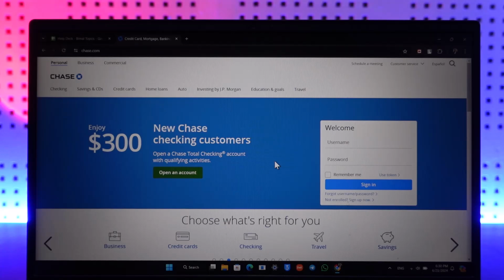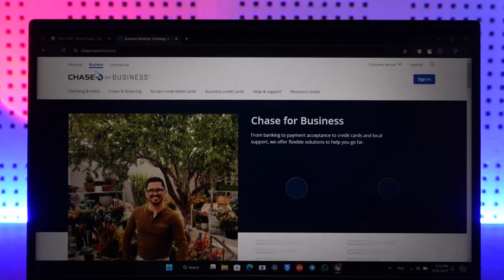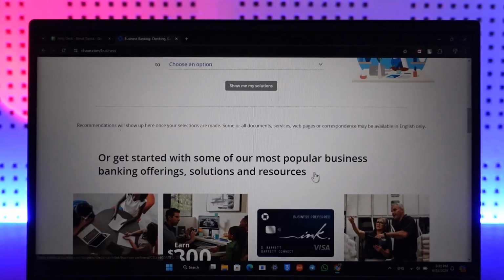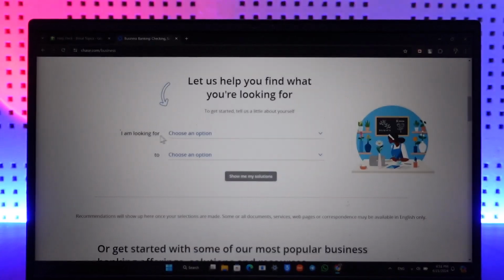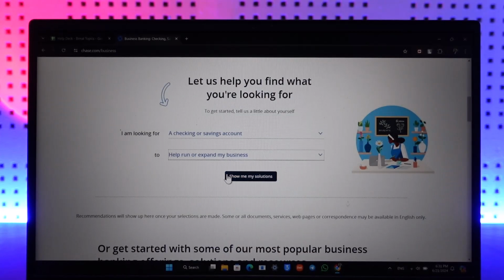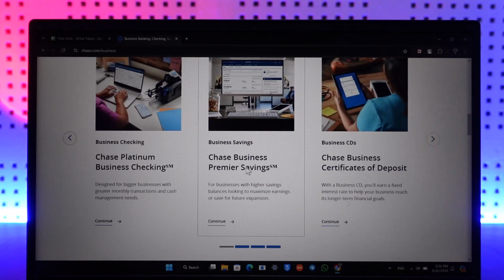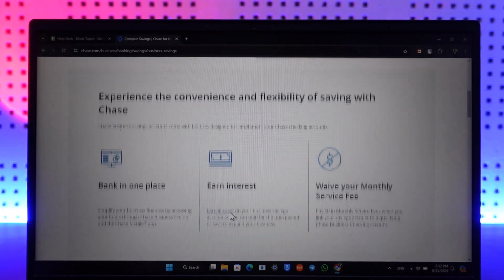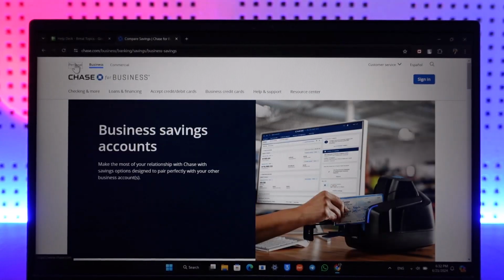How to Open a Chase Business Account !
This video provides a step-by-step guide on how to open a Chase business checking account.

Watch the video for a full tutorial on opening your Chase business checking account!

Chapters:
0:00 Introduction
0:14 Navigating to Chase for Business
0:33 Choosing a Business Account
0:58 Applying for an Account
1:27 Conclusion